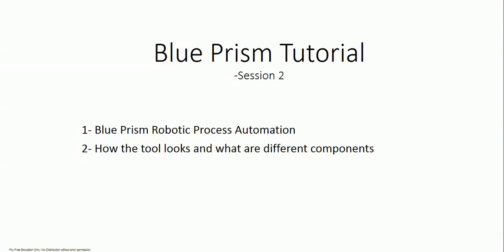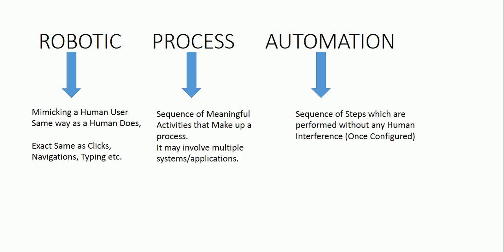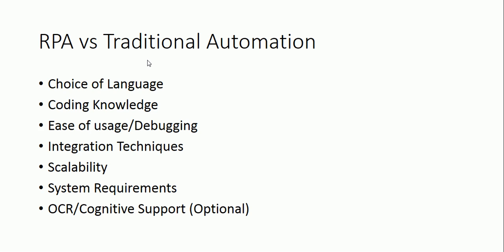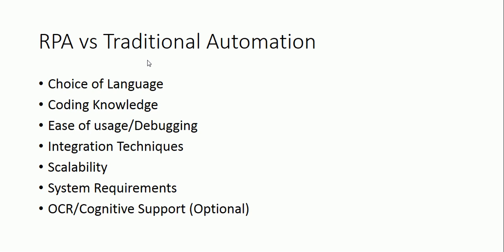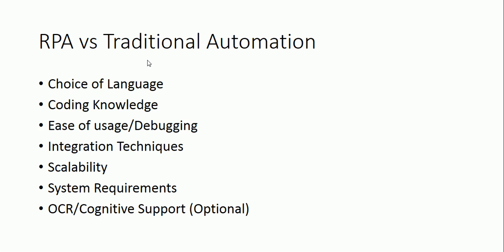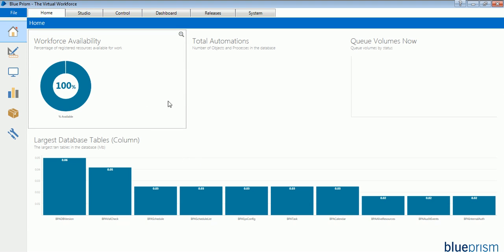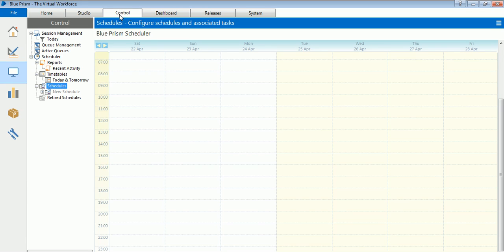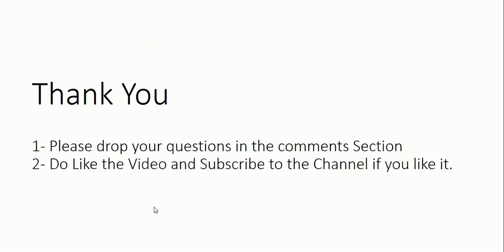RPA-BP-02 : What is RPA and Blue Prism Tool Overview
Contents:
1- What is RPA?
2- How is it different from Traditional RPA?
3- Tools available in market
4- Blue Prism Tool Overview.

If you have any questions, please put in comments section.